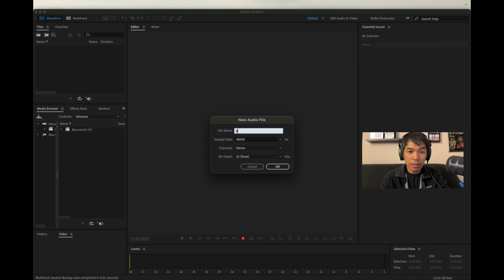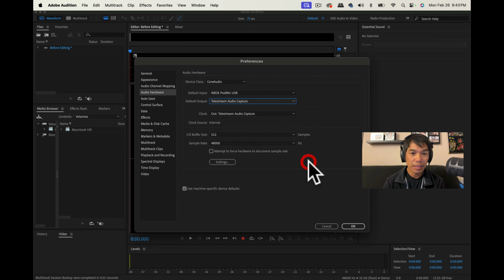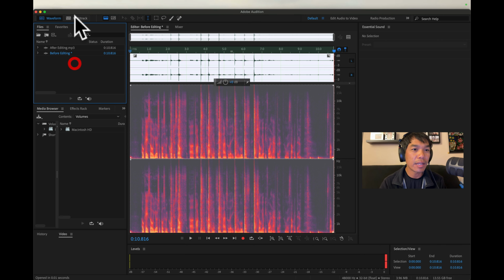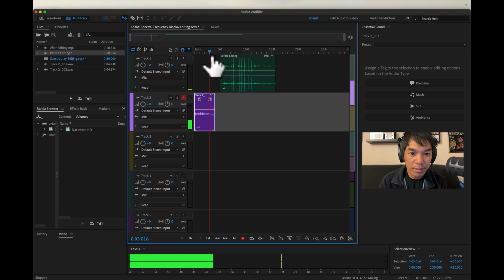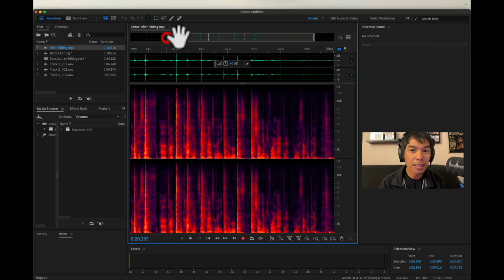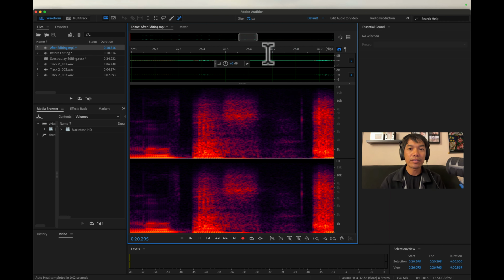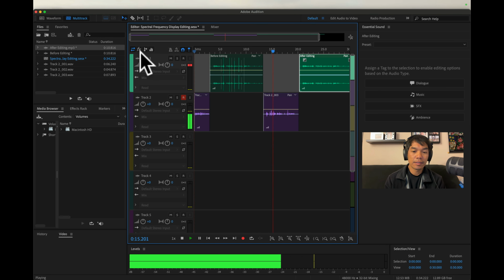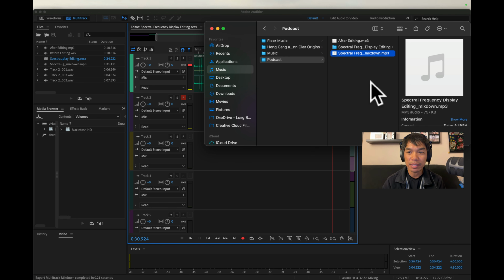Spectral Frequency Display Assignment Tutorial